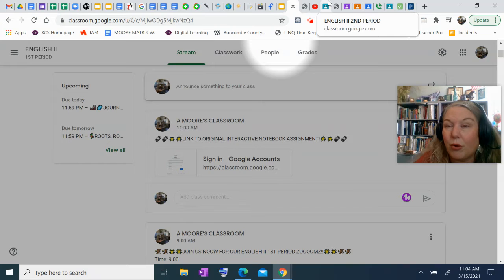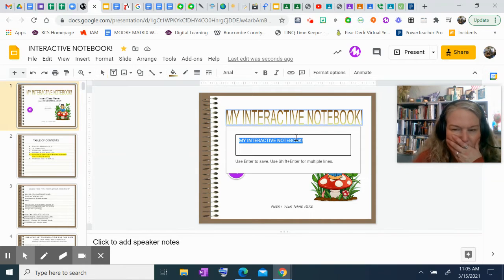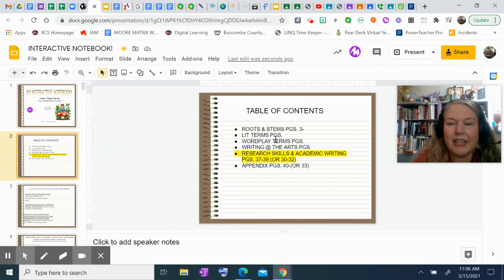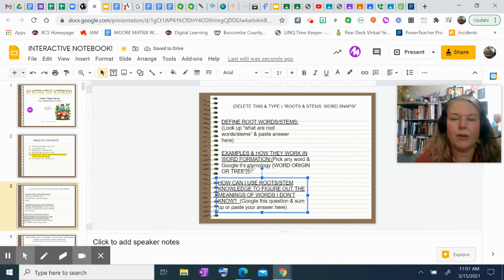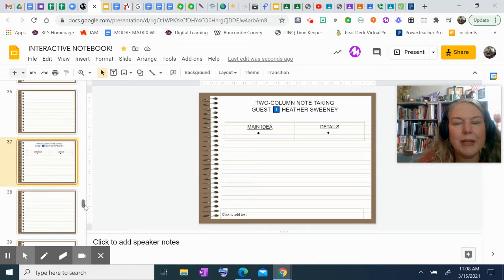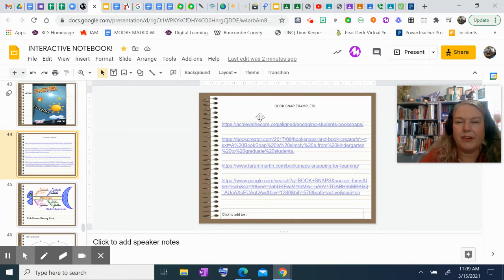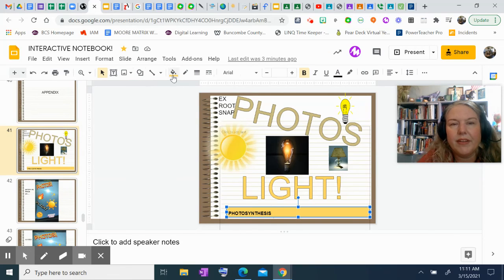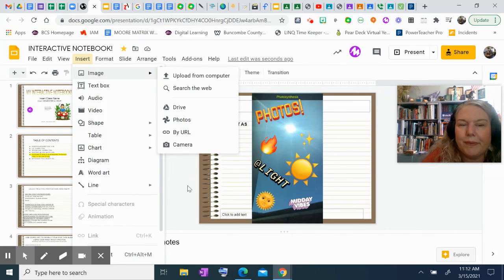DIGITAL INTERACTIVE NOTEBOOK & ROOT SNAP TUTORIAL!